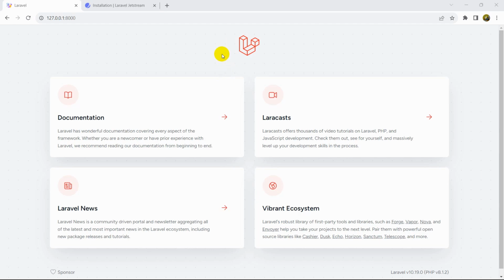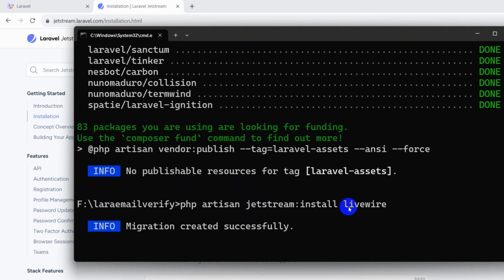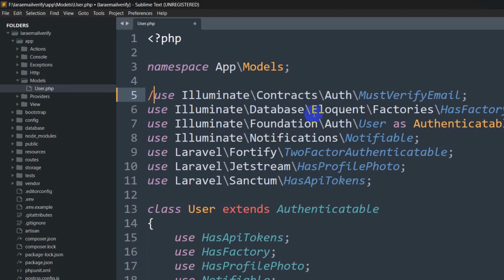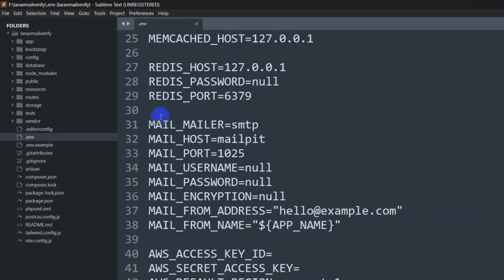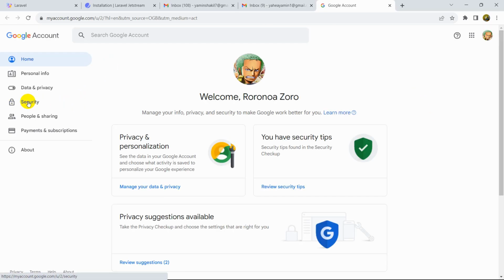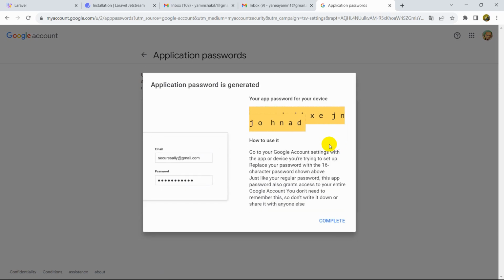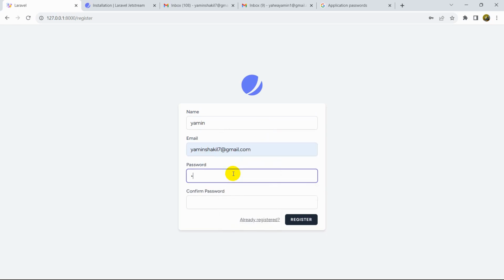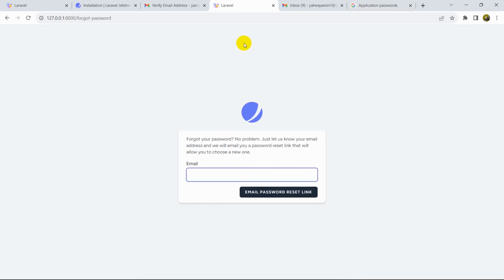Laravel How to send Email Verification on Registration step by step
How To Make Email Verification In Laravel  After Registration
Email Verification In Laravel After Registration
Email Verification In Laravel
How To Make Email Verification In Laravel Tutorial
Email Verification Tutorial For Beginner